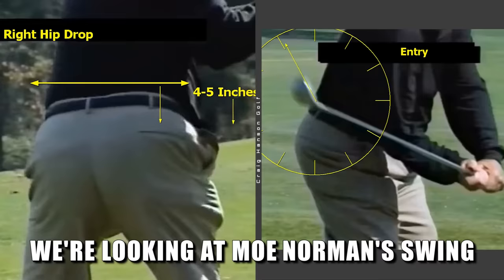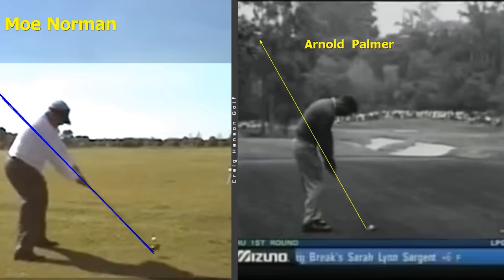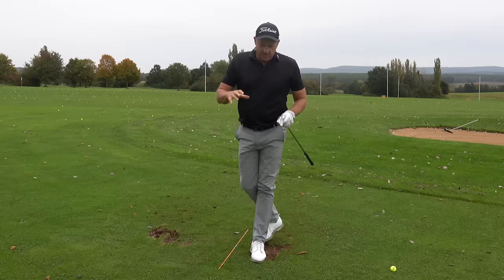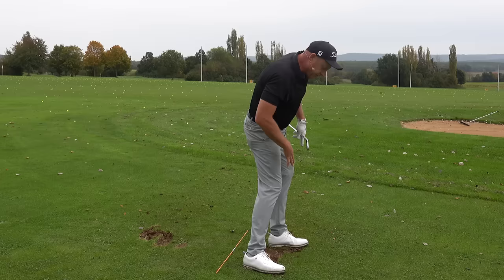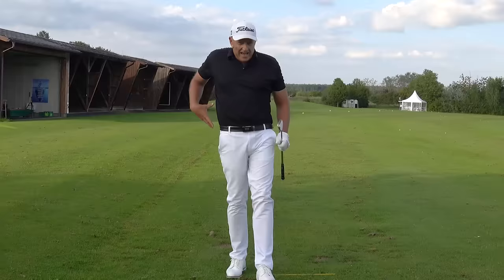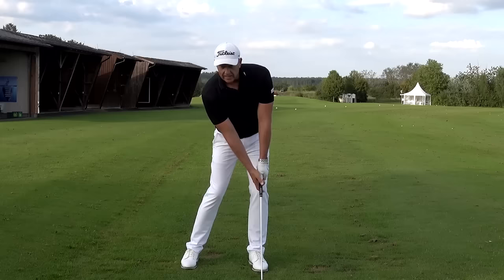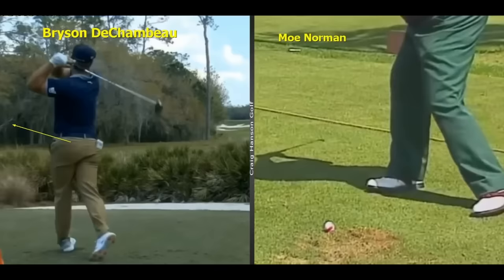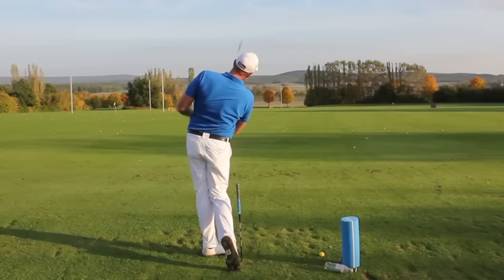Amateurs Can’t Believe How Easy This Makes The Downswing! - NEW Footage!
• VOTED Best Online Instruction
   • 1400 + Videos Not Shown on Youtube

► Become a free subscriber to World Class Golf so you don't miss out on any new videos

Hi. I’m Craig and welcome to World Class Golf. The purpose of the channel is to provide effective and actionable coaching content for golfers.

Over my career I have played professionally for over 8 years, i win 14 professional evebte and have given 40,000+ lessons internationally.

On this channel you will find practical coaching content, drills you can work on your own that will help your golf game immediately.